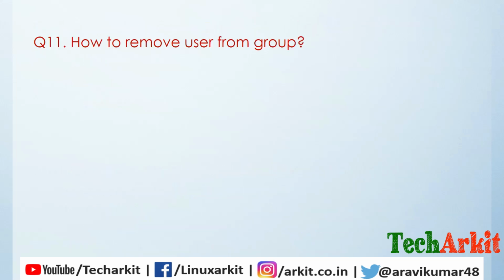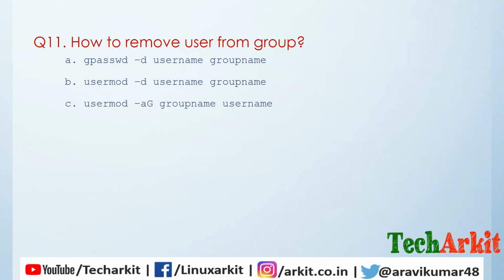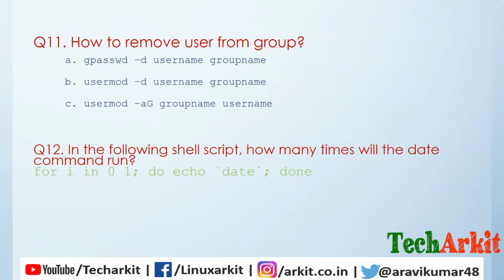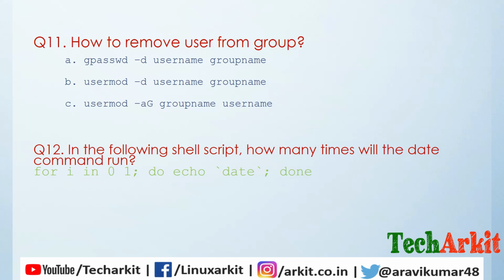Basic Linux Interview Questions and Answers | Tech Arkit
Basic Linux Interview Questions and answers. Its a written test conducted by MNC. Comment your genuine answers.

::Answers::
Q1. a
Q2. b
Q3. b
Q4. b
Q5. a
Q6. b
Q7. b
Q8. b
Q9. c
Q10. d
Q11. a
Q12. c
Q13. b
Q14. b
Q15. a
Q16. b
Q17. a
Q18. a